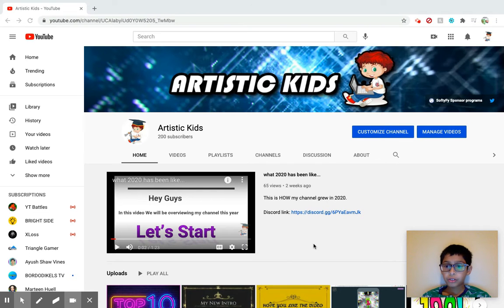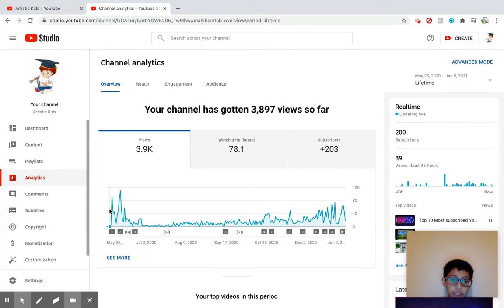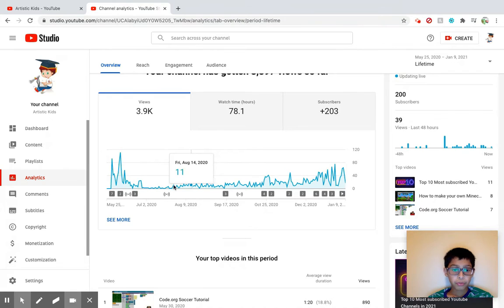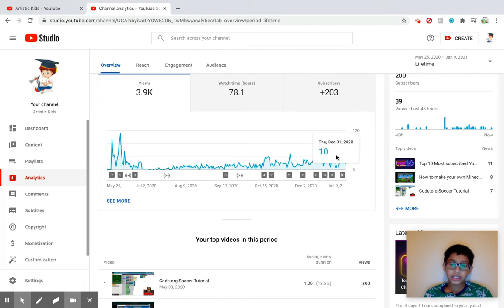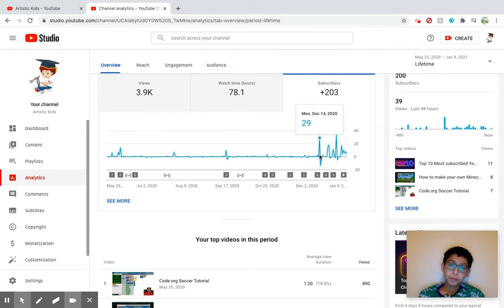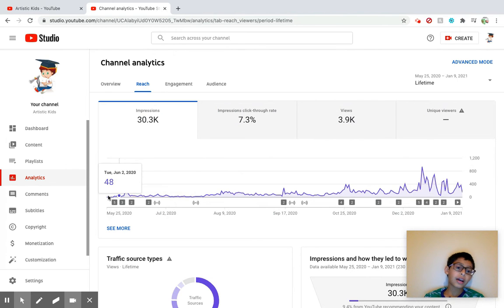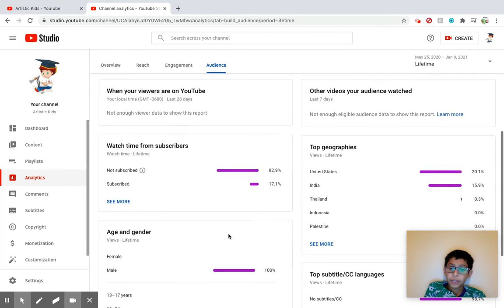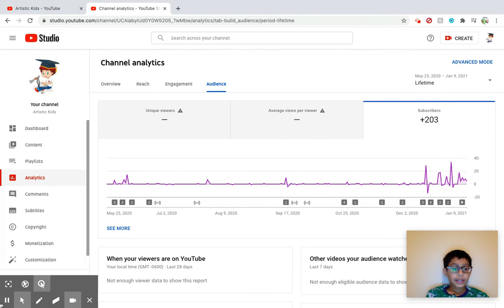200 Subscriber Special Video